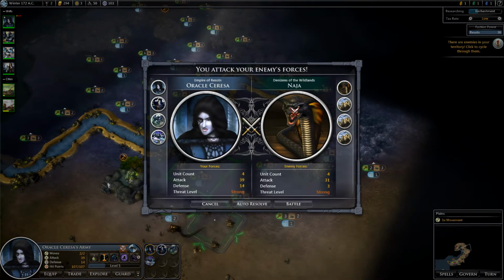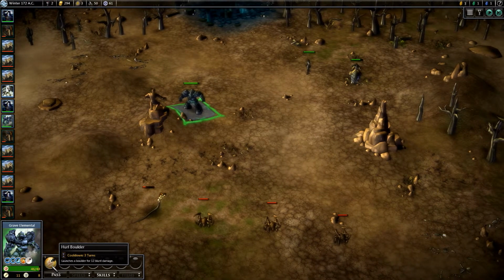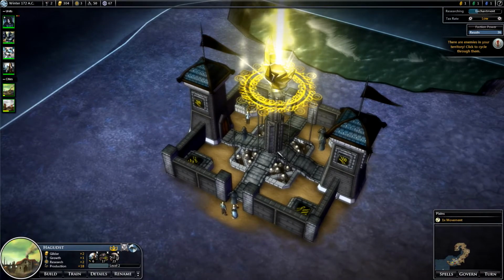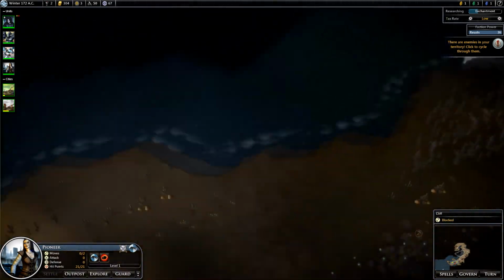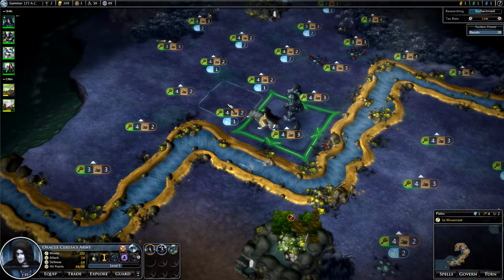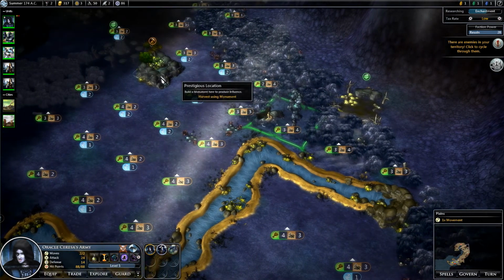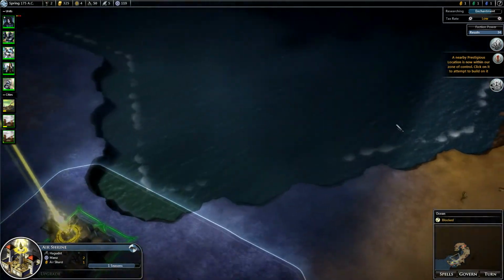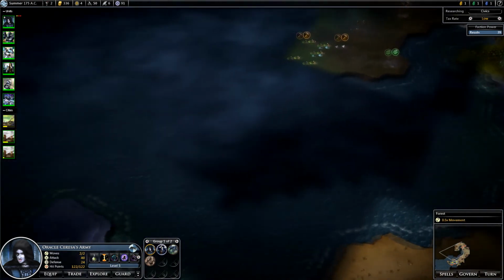Librascope: Fallen Enchantress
I check out Elemental: Fallen Enchantress by Stardock, show off how much an improvement it really is over their previous title, and have a little too much fun summoning demons.